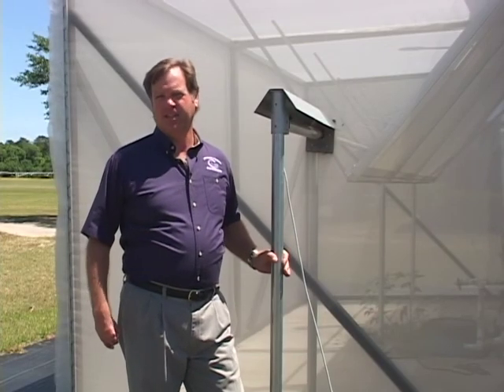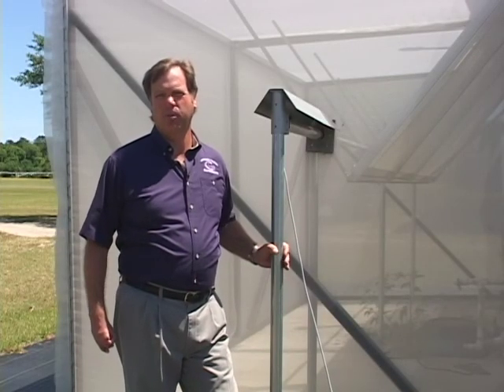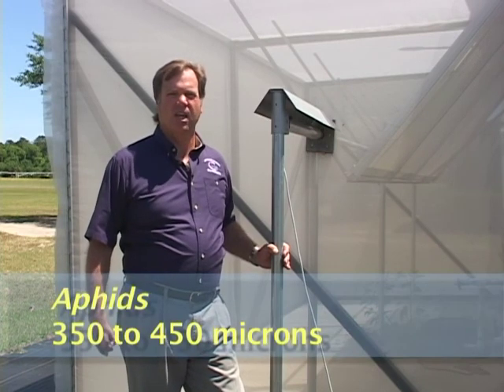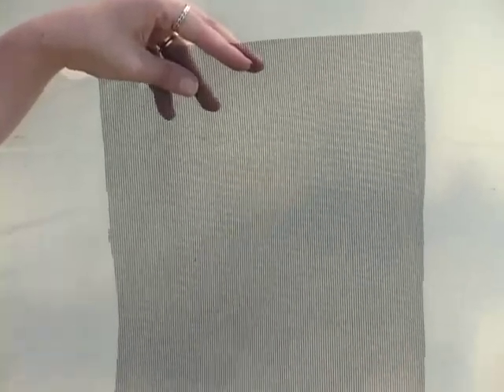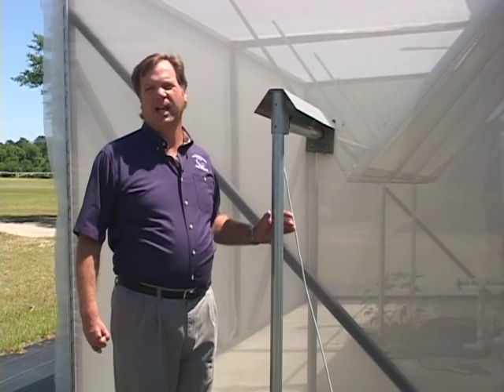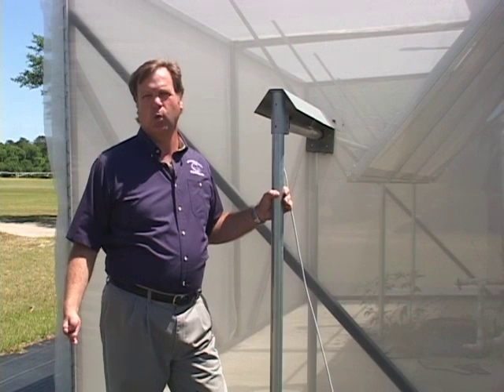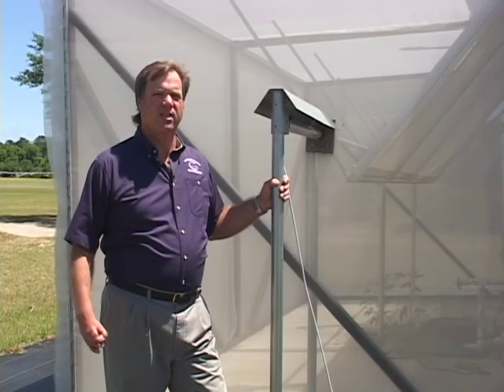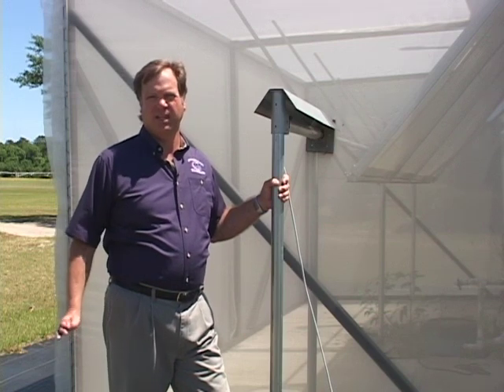Greenhouse Pest Exclusion - Insect Screening